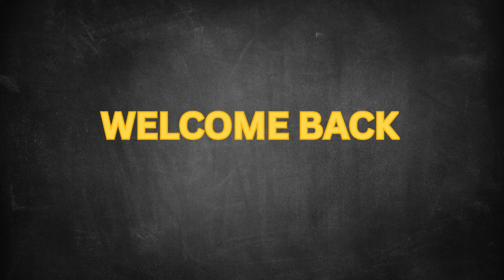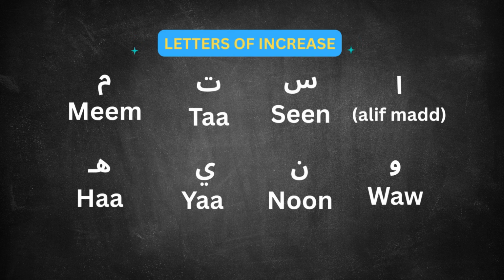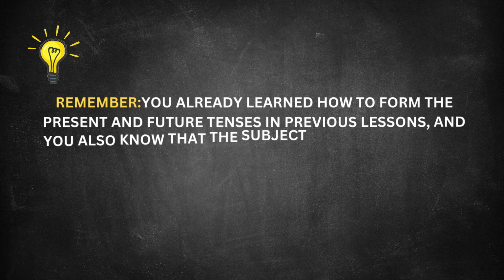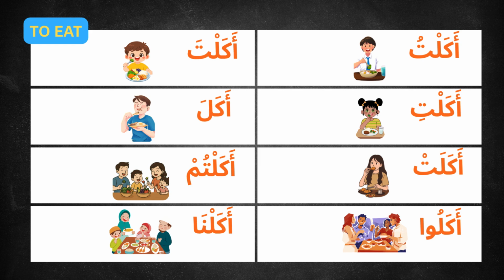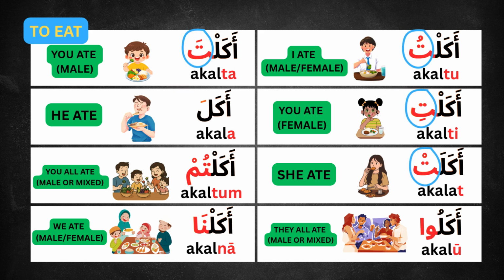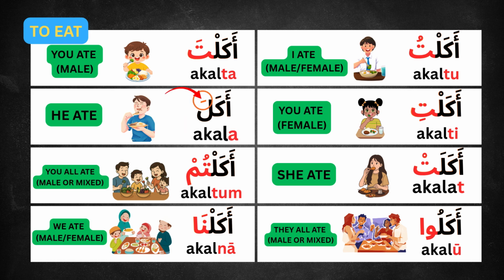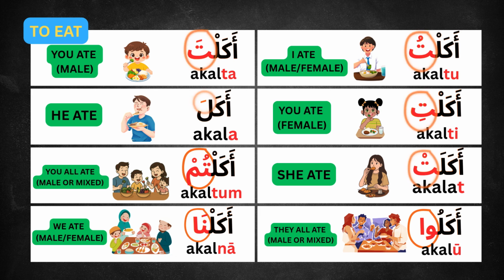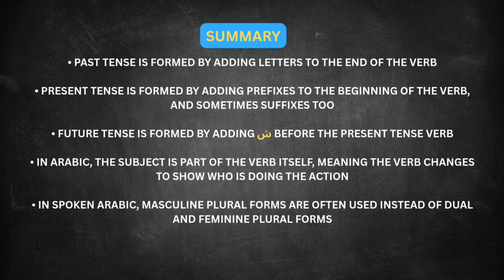Past Tense in Arabic | Part 1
📘 Learn Arabic verb tenses step by step in a simple and clear way.
This playlist covers the past, present, and future tenses with real examples, pronunciation practice, and easy explanations to help you speak and understand Arabic confidently.